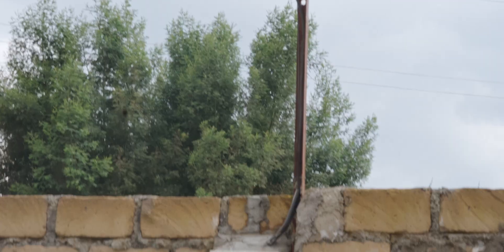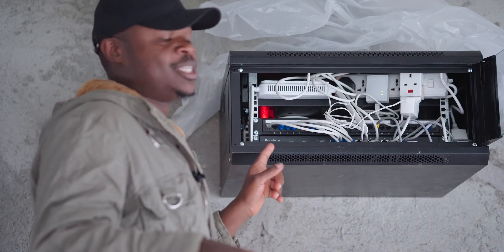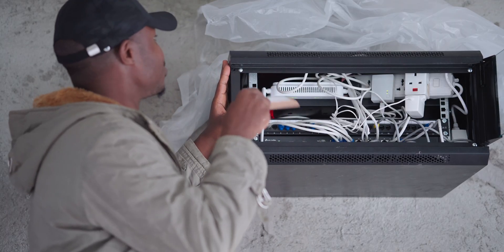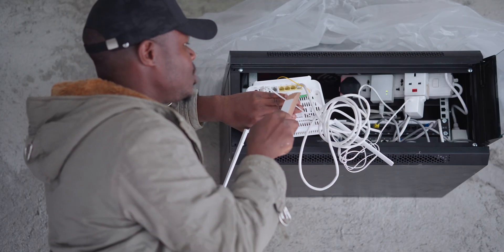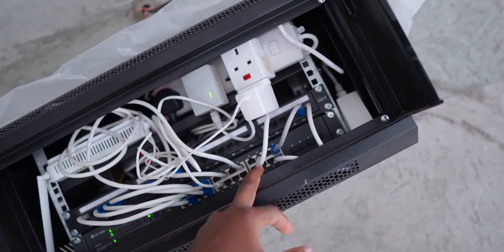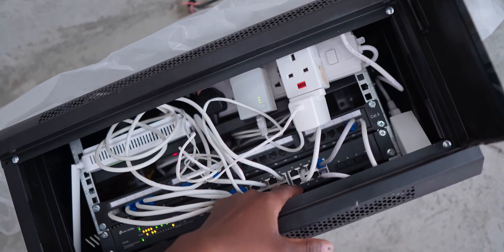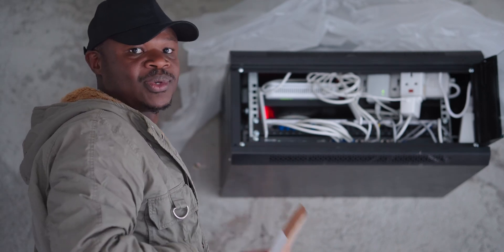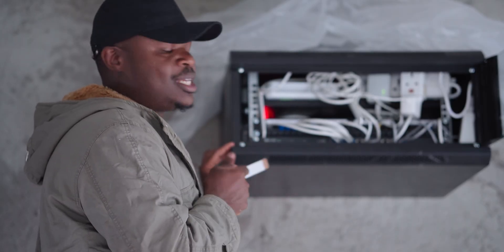Smart Home in Kenya Ep.1: Home Network Tour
Check out the network infrastructure running our smart home in Kenya!
Items mentioned:
Main switch (tp-link sg2428p)
8 port switch (tp-link sg108pe)
Outdoor access point (tp-link eap 110)
Indoor access points (Engenius Fit 6)
Patch panel

⏰ Chapters:
Click to jump to specific parts of the video:
0:00 Intro
0:53 Fibre connection
2:52 Network cabinet
9:18 Access Points
9:56 Ethernet Outlets
10:47 Other switches
11:19 Further thoughts